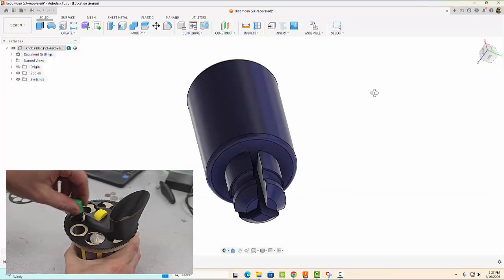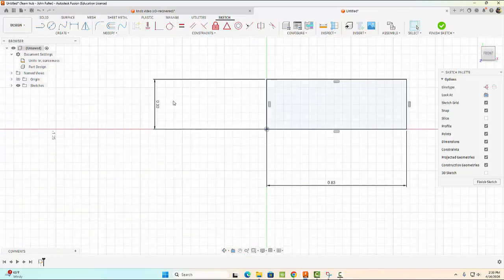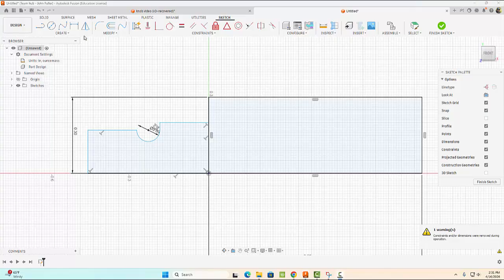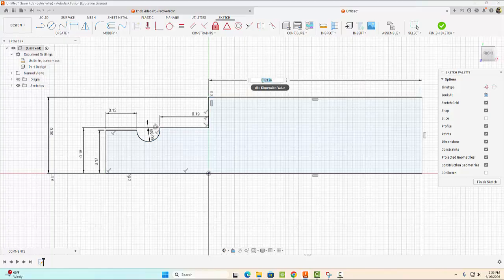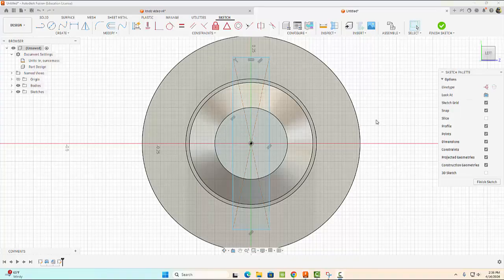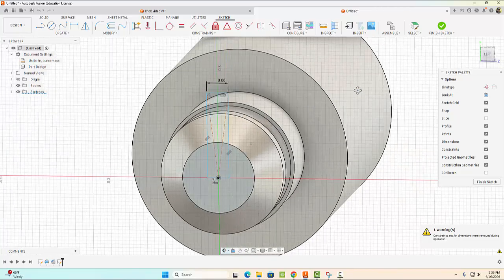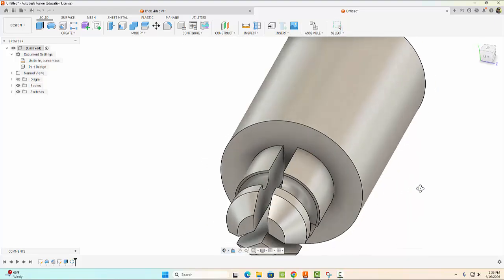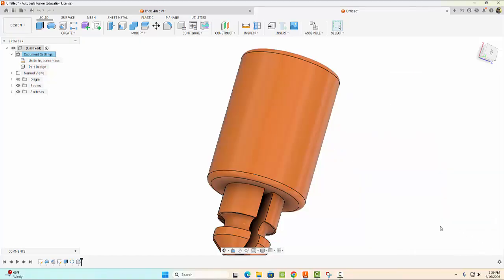Designing the Coin Sorter Knob with Fusion 360